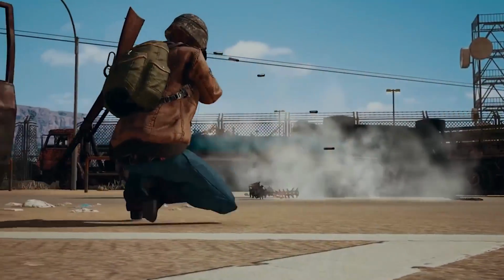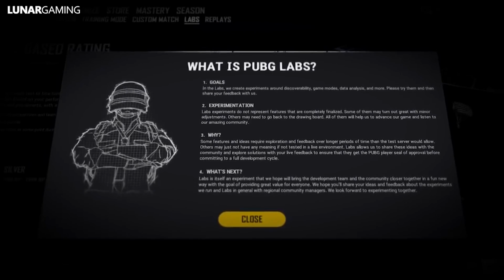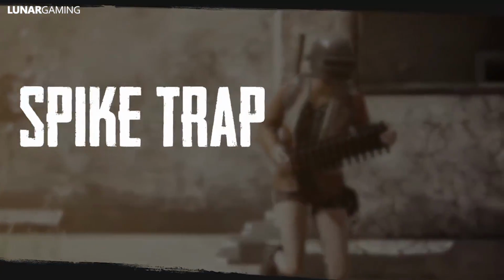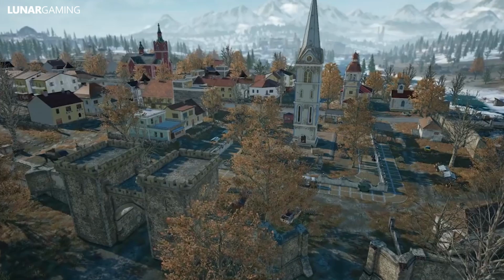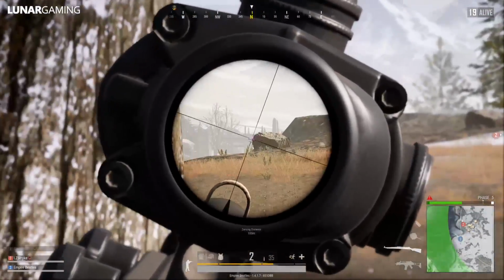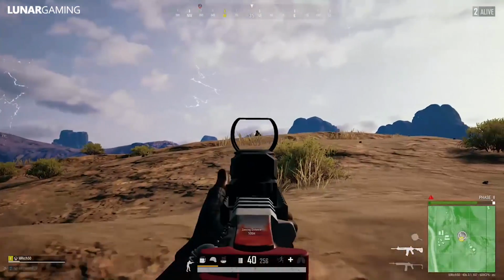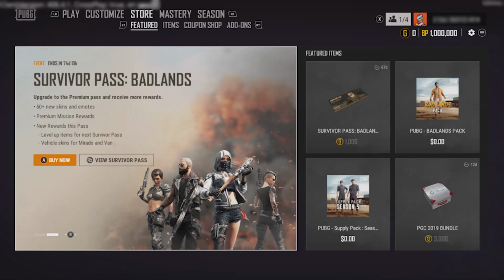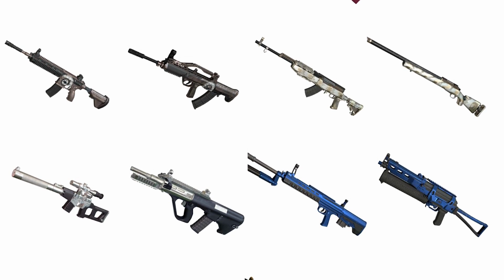PUBG Update 5.2 Xbox & PS4 Patch Notes - New Content, Gameplay Improvements, Bug Fixes & More!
The latest PUBG update 5.2 has released on console adding new content, gameplay improvements and bug fixes.  The update to Xbox and PS4 adds in new content like spike traps, vikendi changes and PUBG Labs.  New improvements to console aiming with controllers, swimming update and weapon mastery changes.  Finally an in game store overhaul and lots of bug fixes make up the 5.2 update.

The next title update for PUBG console is added to the game and we are going over the patch notes to see what changes are being made.

Outro
VladimirPerumov (Licence On Request)
Pchelaudio  (Licence On Request)

xLunargaming - I cover the latest updates and news for shooter games here on my channel.  Mostly team based or tactical games but any popular games as well.  I go over gameplay and details of upcoming games.  Finally i add all of the updates and guides to my website.